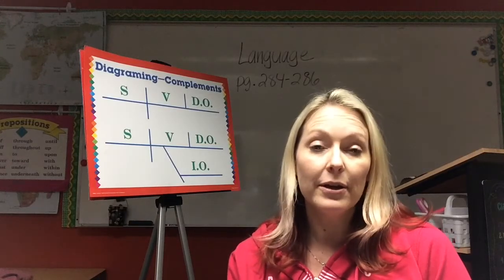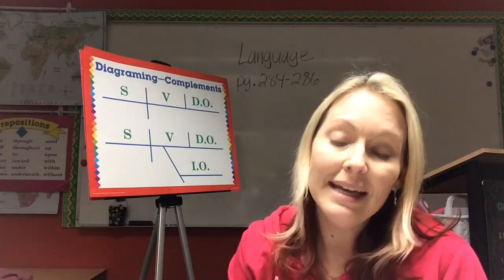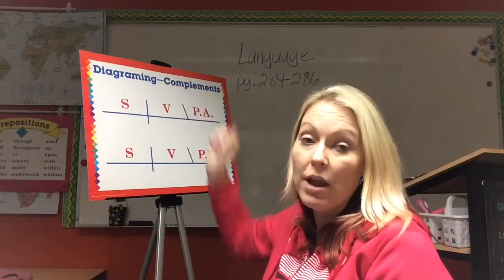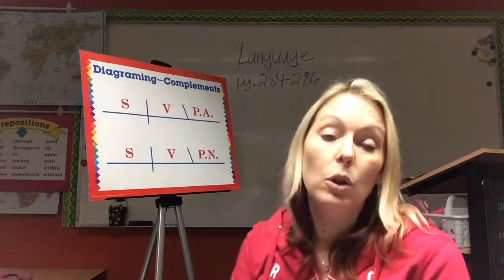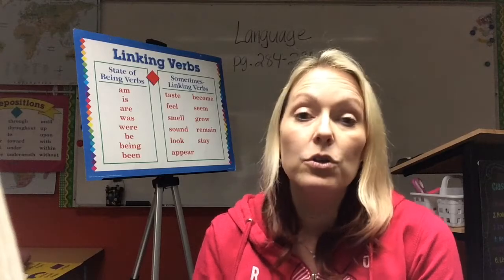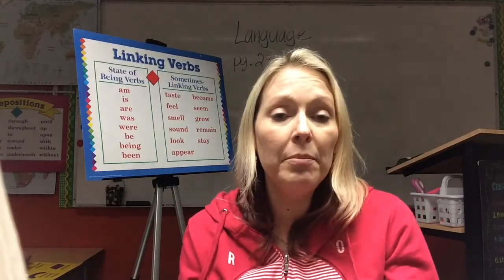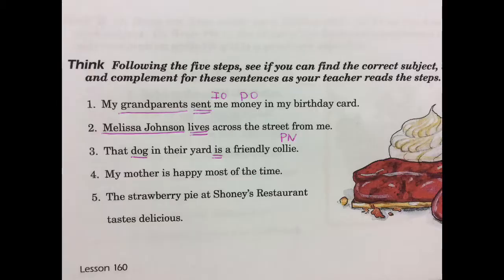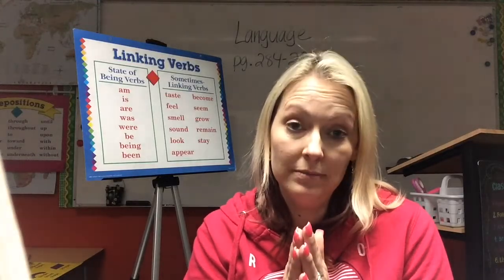Wednesday 3-25-20 Abeka Language Pages 284-286